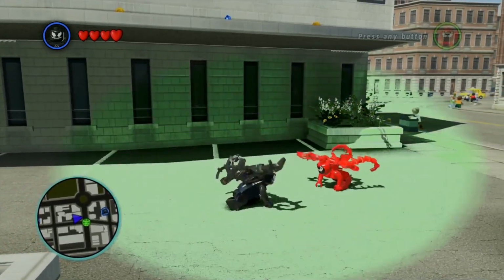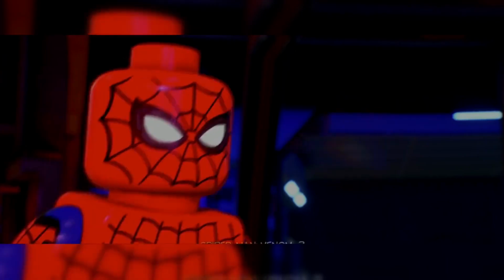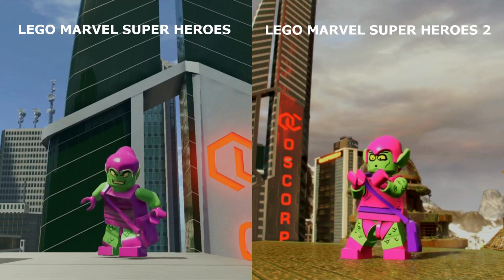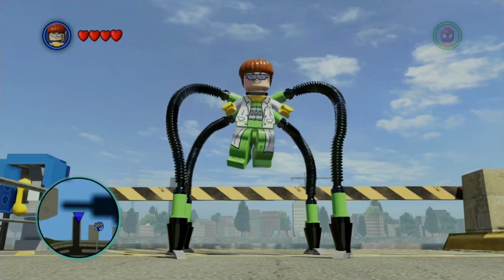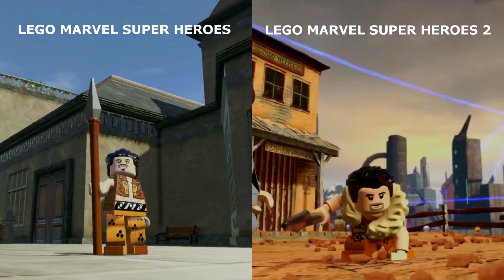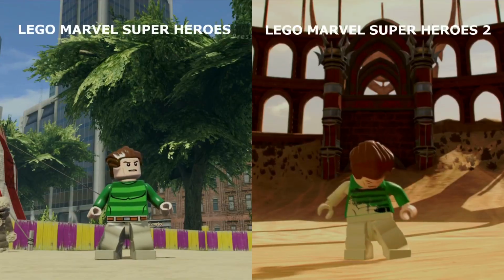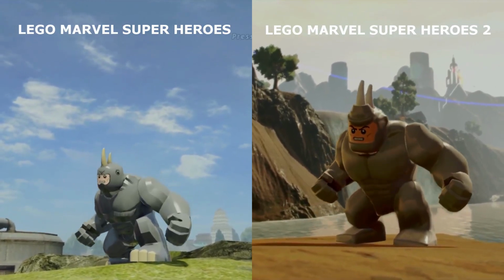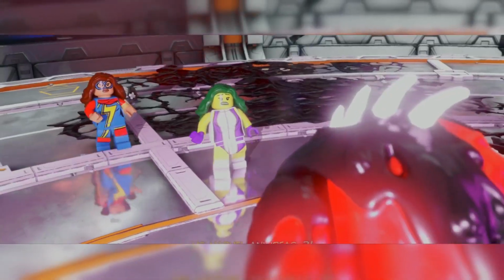Evolution of Spider-Man VILLAINS in Lego Video Games (Side-by-Side Comparison)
In today’s video, I showcase the Evolution of Spider-Man VILLAIN Characters in the Lego Video Games. This is a part of a mini-series where I will showcase the evolution of every Lego Spider-Man associated character in the Lego Marvel video games.

In the previous videos in this series, I showcased the evolution every Lego Spider-Man, Peter Parker and all the people close in his life in one video.

And a video about the evolution of every Lego Spider-Man VARIANT character, like Miles Morales, Spider-Gwen, and Spider-Man 2099.

If you enjoyed this video, a LIKE and a COMMENT would greatly be appreciated!

TIMETABLE:
00:00 Intro
00:27 Venom
02:50 Carnage
03:27 Carnom
04:12 Greeb Goblin
05:33 Docter Octopus
06:29 Lizard
07:05 Elektro
07:40 Kraven The Hunter
08:04 Kingpin
08:30 Taskmaster
08:55 Sandman
09:28 Black Cat
10:00 Shocker
10:26 Vulture
10:55 Mysterio
11:10 Rhino
11:36 Scorpion
11:52 Hammerhead
12:08 Hobgoblin
12:19 Beetle
12:40 Morbius